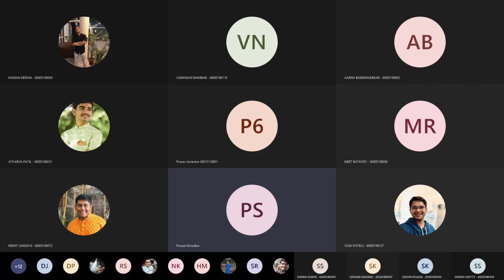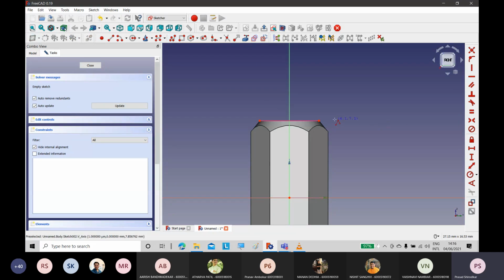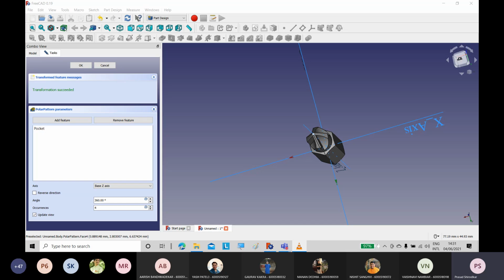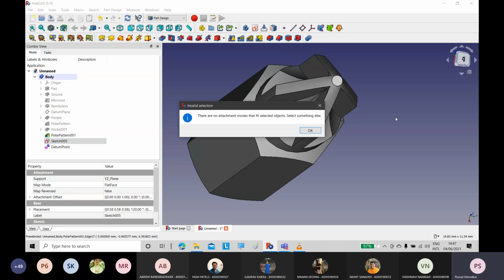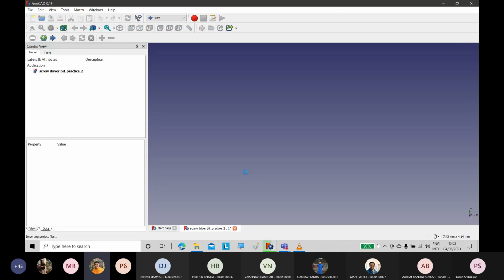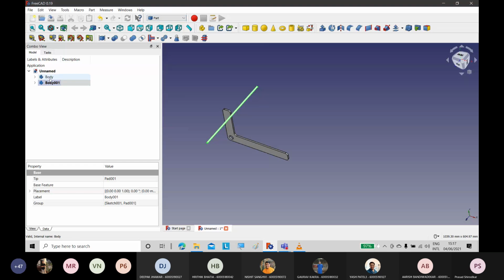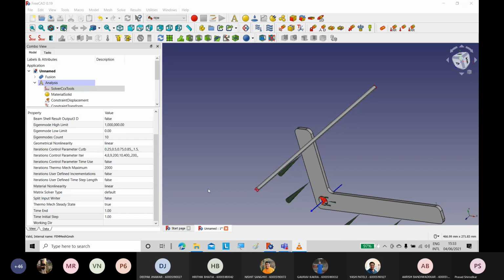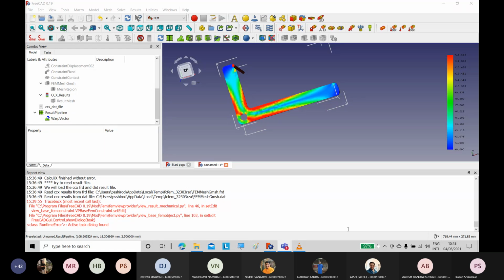Finite Element Method for Engineering Applications DAY2